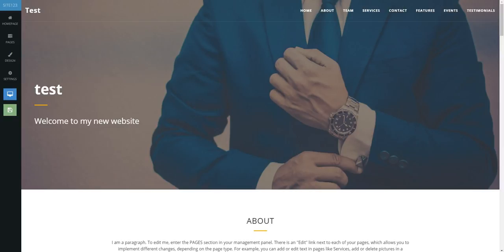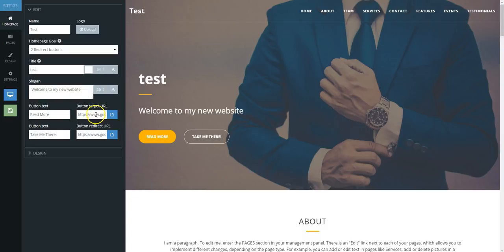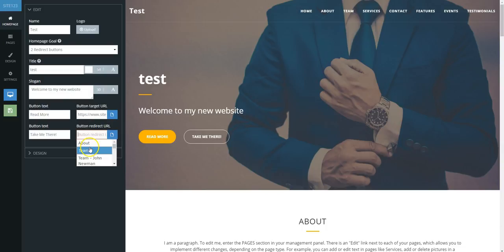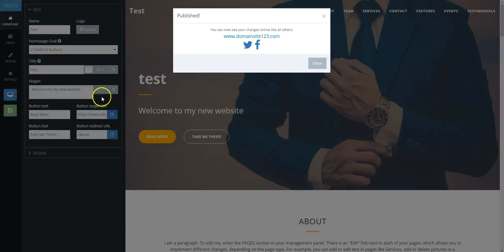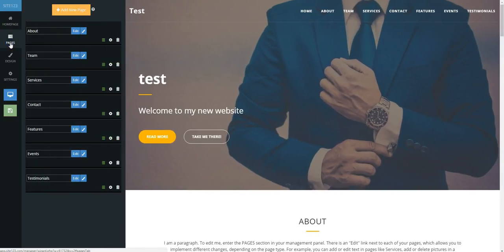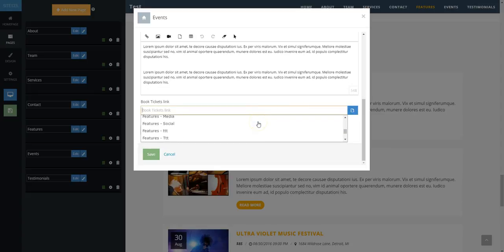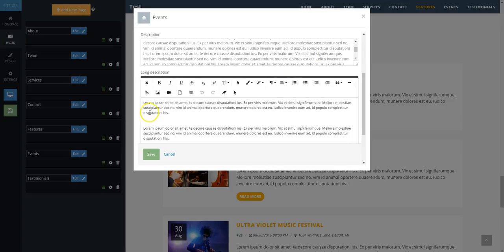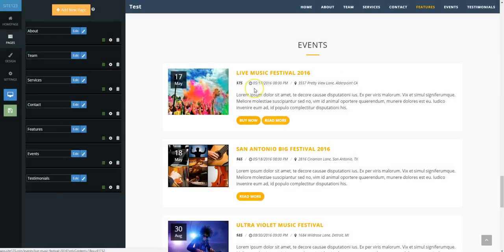SITE123 - How to Add Link Fields and Editor Links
To create redirect links on your Homepage to within your website, within the editing wizard go to the Homepage Tab on the far left and click. The Edit section will open up to the right.  Under the Homepage Goal field dropdown menu, you will choose any of the Redirect Button options there that suits your needs.